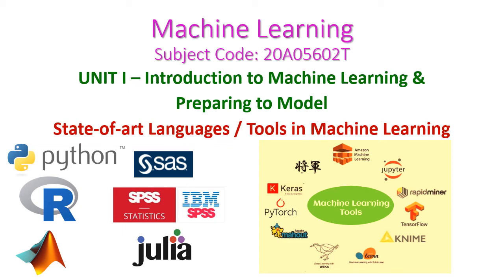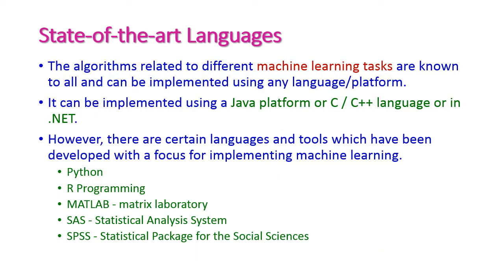State-of-art Languages / Tools in Machine Learning - Machine Learning-20A05602T-Unit-1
State-of-art Languages / Tools in Machine Learning
Python
R Programming
MATLAB - matrix laboratory
SAS - Statistical Analysis System
SPSS - Statistical Package for the Social Sciences